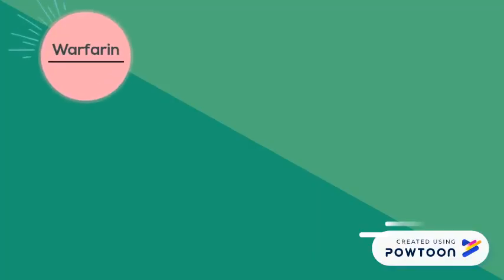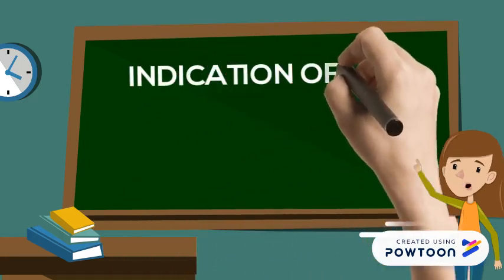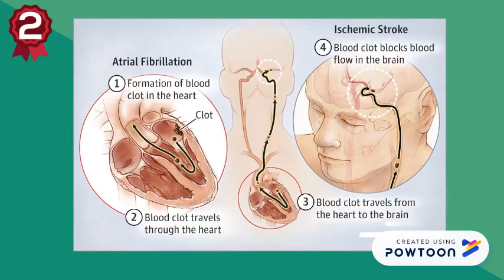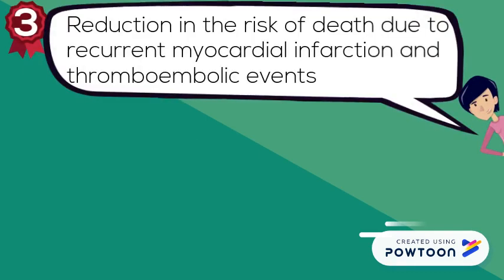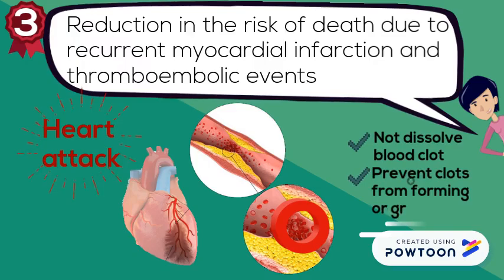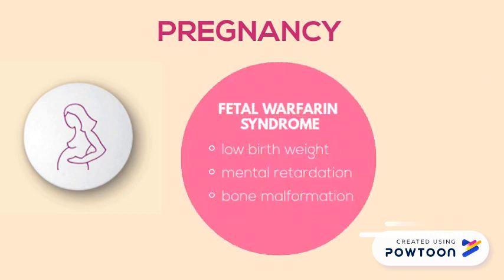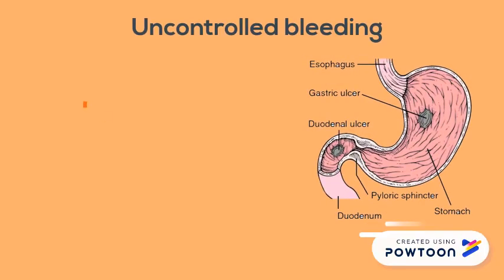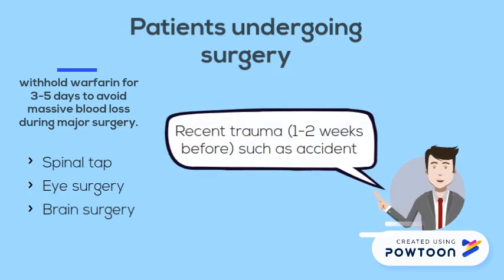MTAC WARFARIN INDICATION AND CONTRAINDICATION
Prepared by:
MUHAMMAD NAZREEN BIN MOHAMED NASER (127927/F001)
HAFIZAH BINTI AHMAD TAJUDIN@HADZIM (127902/F002)
NURUL ZAAHIROH BINTI MOHD DZAHIR (127953/F003)

Special credits to:
Dr Hadzliana Binti Zainal
Dr Amar Ali Jaber